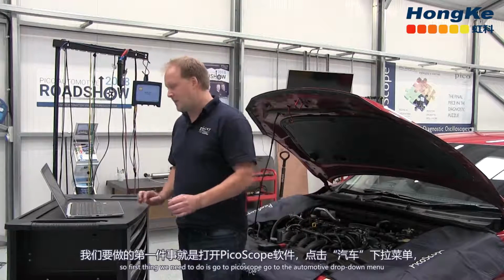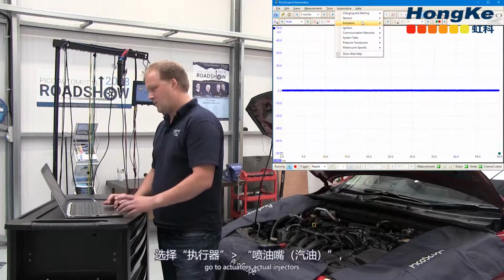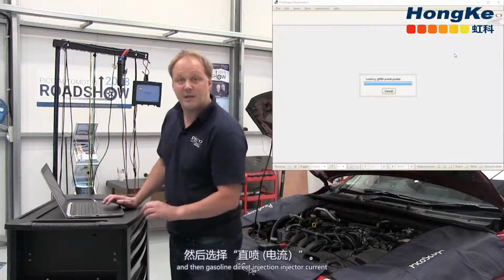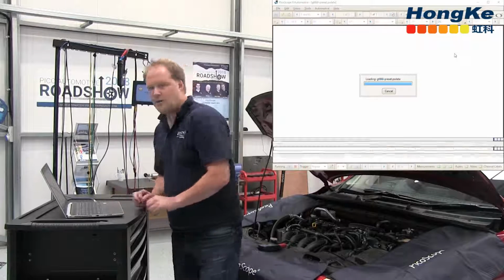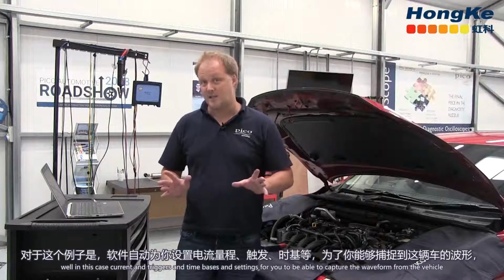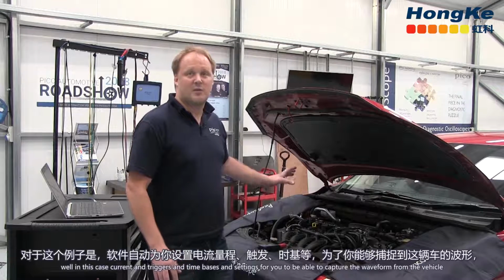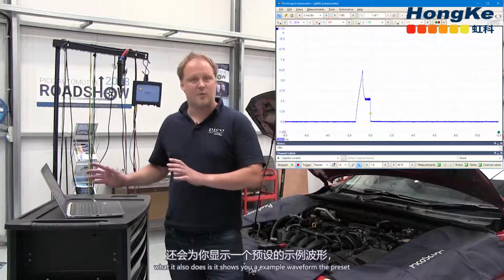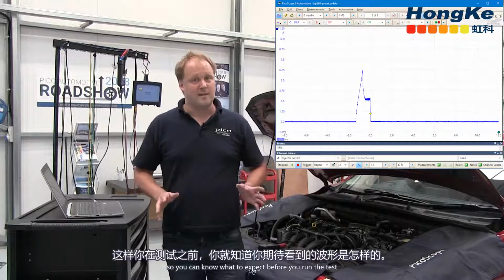【Pico 引導測試教學】Gasoline direct injection injector current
本視頻將為各位演示汽油直噴噴油嘴電流的波形指導測試